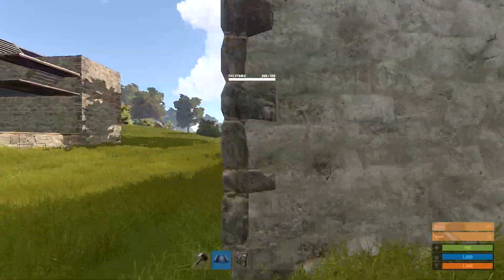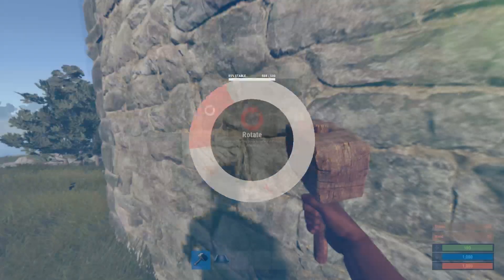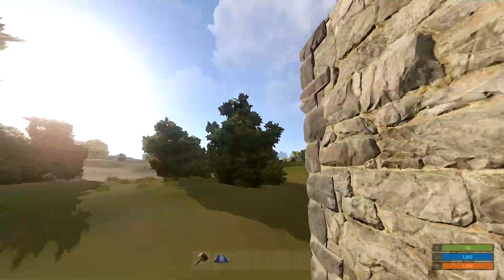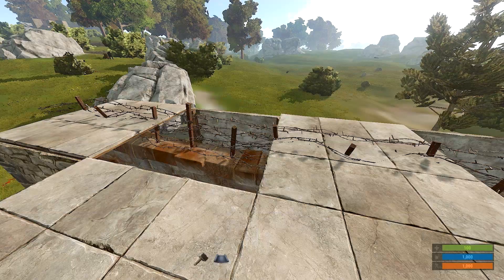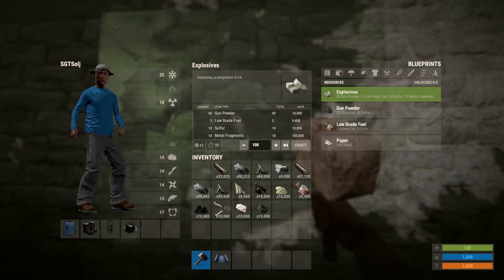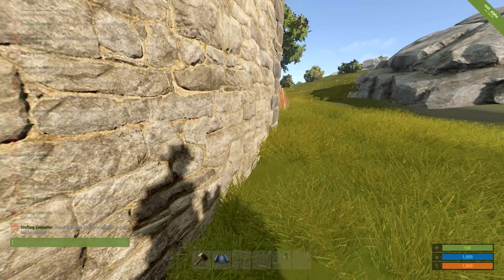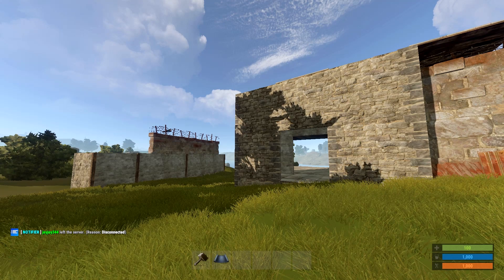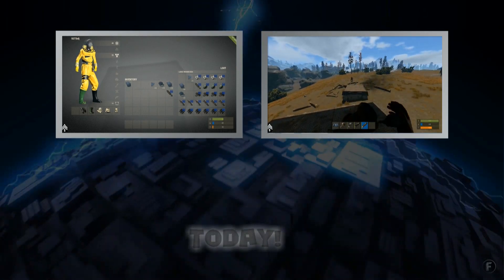Breaking Rust Episode 108! | Encasing High Walls!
This exploit has been around for a long time, however since it'll still be a little while before the new wall frames and gates are able to be tested... I figured I'd post this.

Check us out on Twitch! ► Twitch.tv/sgtsolj